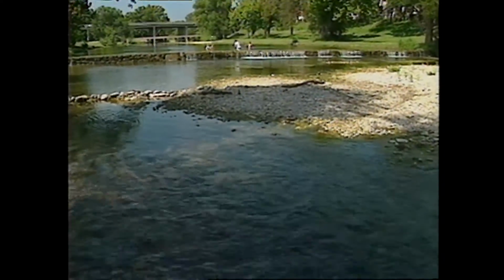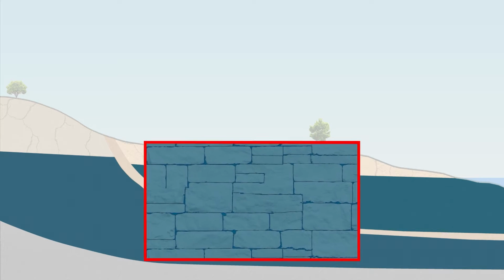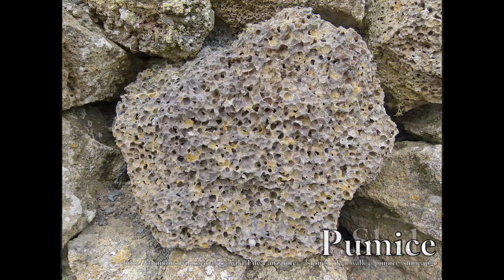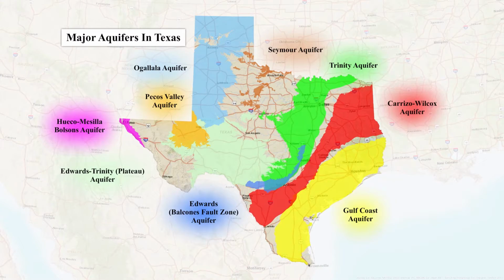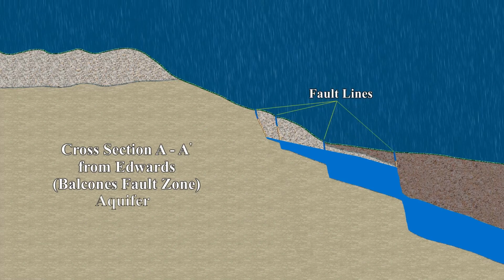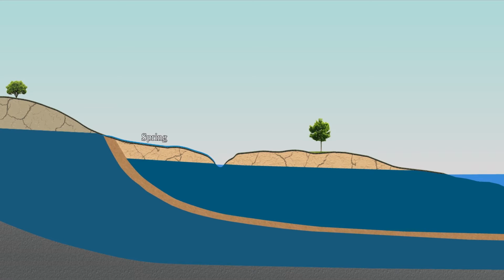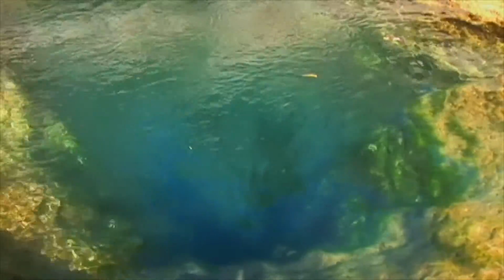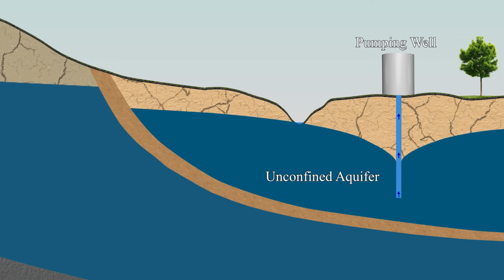How Do Aquifers Work (Module 2) by Watearth and RPS Espey on Behalf of Texas Water Development Board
Learn about groundwater in this series of videos:  Aquifers in Texas, How do Aquifers Work? Groundwater Budget and Availability Models, and Using Groundwater Availability Models in Planning.  Watearth developed these videos in conjunction with RPS Espey on behalf of the Texas Water Development Board.